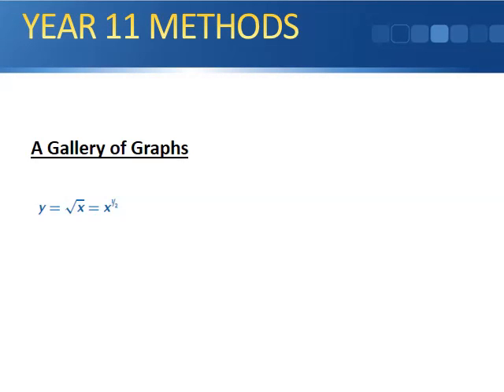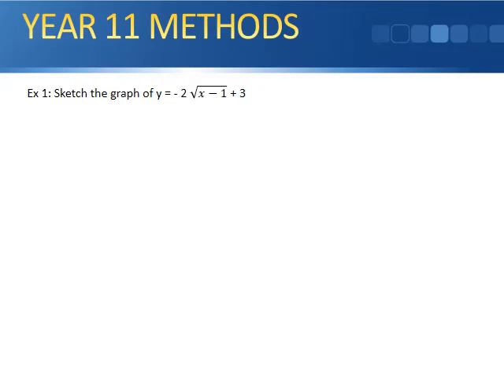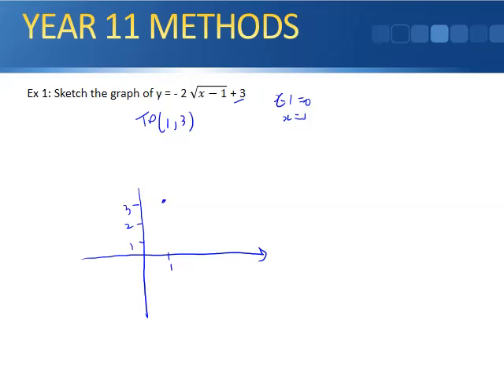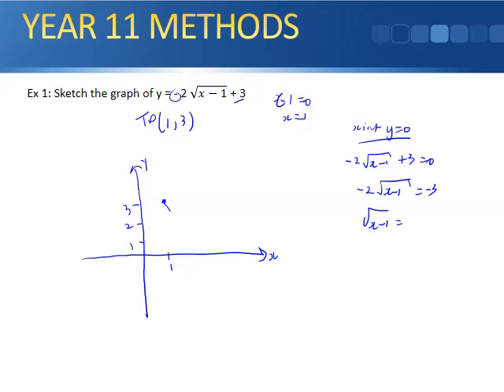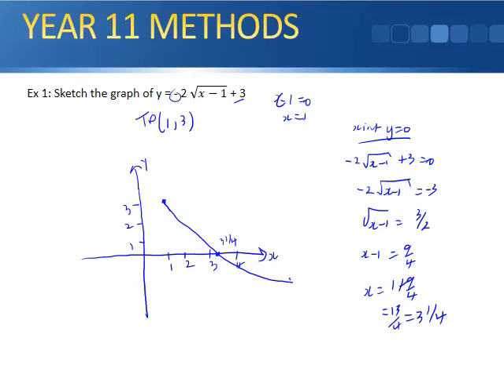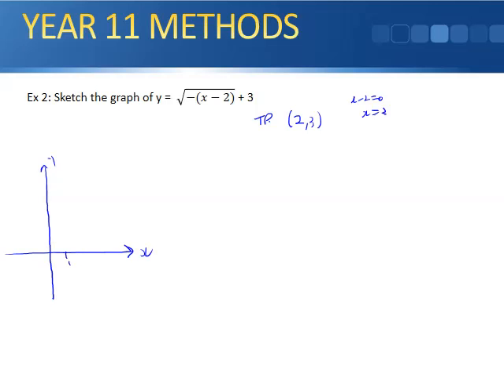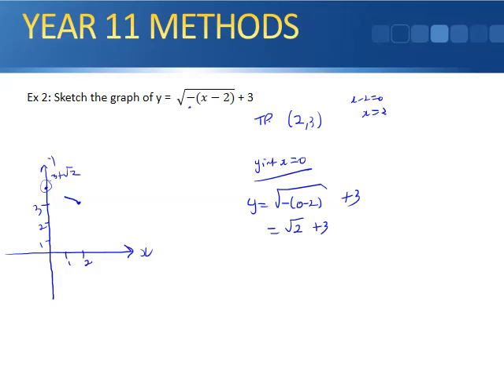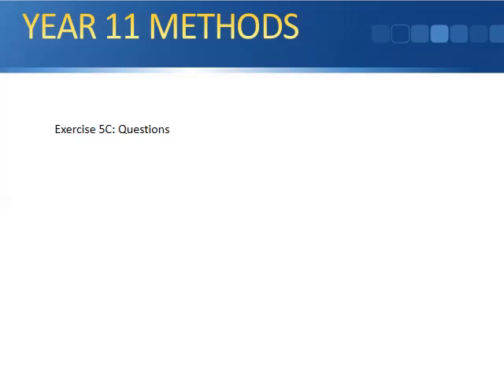sqaure root x